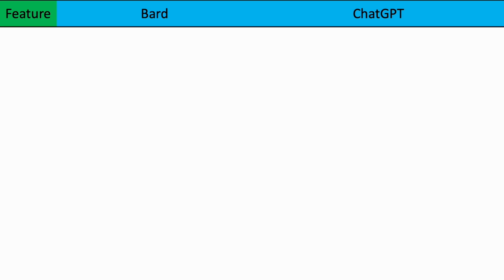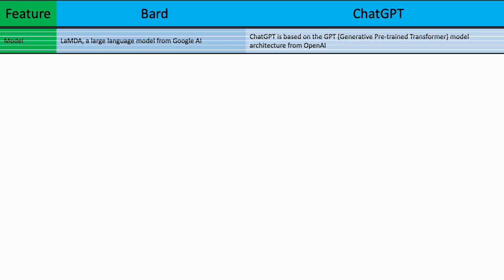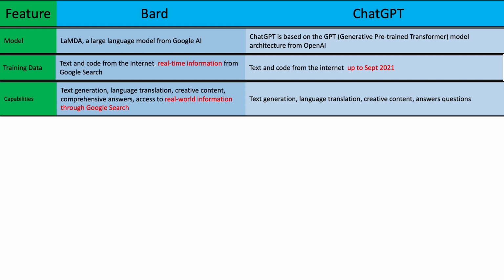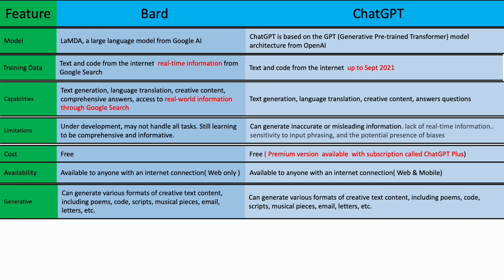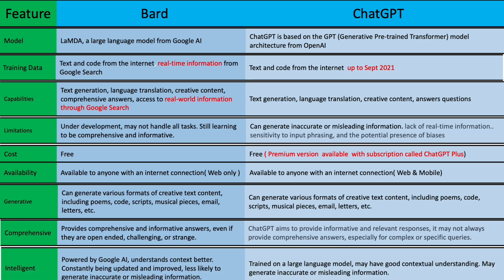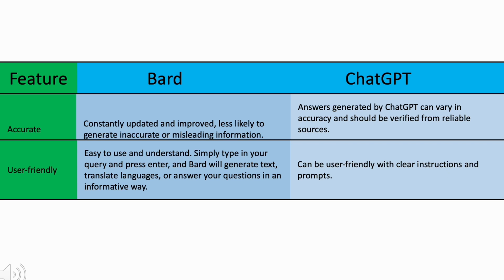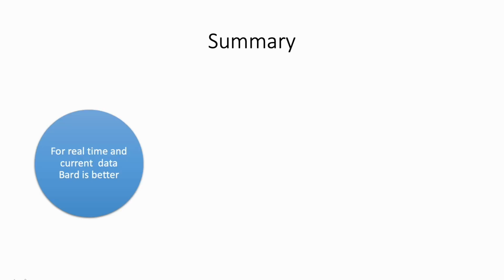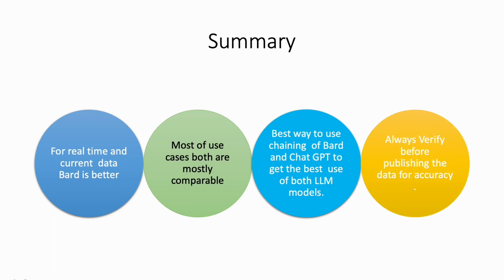GPTorBard|Ai Basic|Chat GPT|Bard|ML|Robot|Bing|Artificial Intelligence|Machine Learning|GPT3|GPT4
Artificial Intelligence  & Machine learning Large Language  Model  features
Anybody who want to use chatGPT, Bard, Bing  use use LLM  , this could be basic skill   starting session.